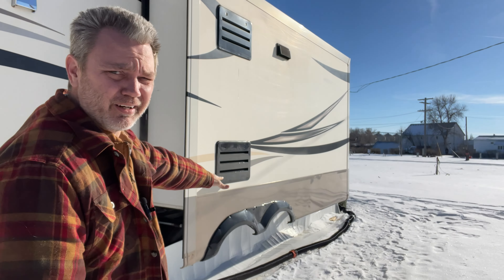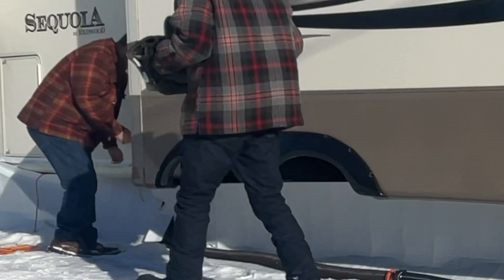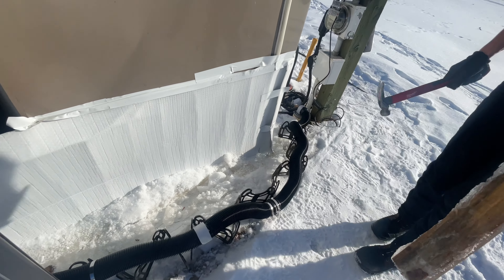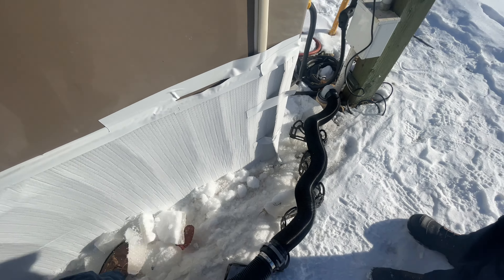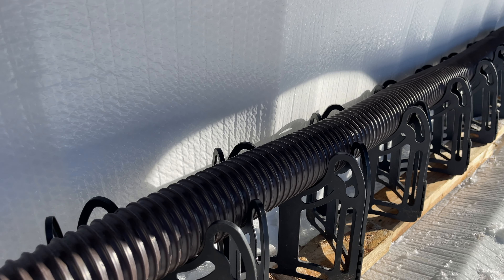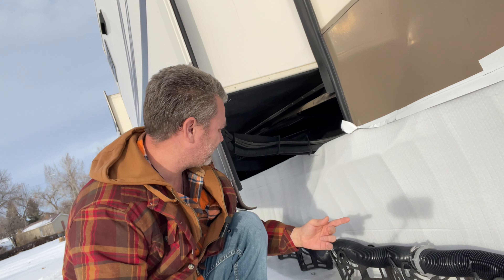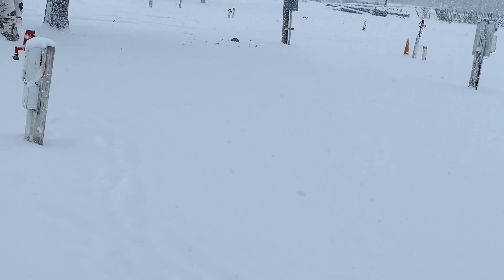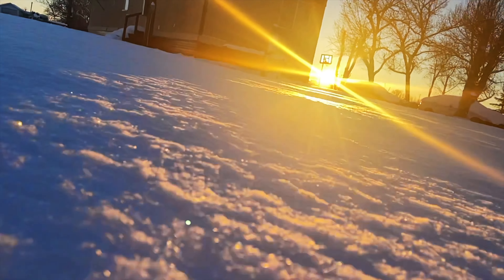Can We Get This RV Sewer Hose to Drain?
We're having some problems with our RV sewer hose not draining. Can we get this solved? Let's find out in this not so much how-to video. This simple fix will help you get your RV flowing again!

For a Passport America membership click this link!

Some of my Favorite RV life Amazon Purchases!
Ryobi Battery powered Caulking tool
Blackstone 36 Inch Gas Griddle Cooking Station 4 Burner
Blackstone Tabletop Griddle the one I have and LOVE!!)
Griddle Accessories Kit
We are a family that decided to make a huge change. We wanted to experience life in a different way. So we sold our home in beautiful Colfax Ca and bought a huge 5th wheel and hit the road to live full time in a large 5th wheel (2015 Redwood Sequoia).
Please share this video, hit the like button, subscribe, leave a comment to help us out, and ring the bell to be notified when our next video of One Strange Journey is uploaded.

We are currently in the quaint town of Conrad Montana.